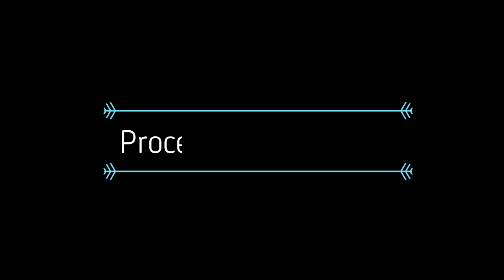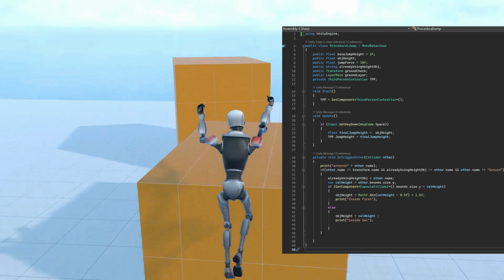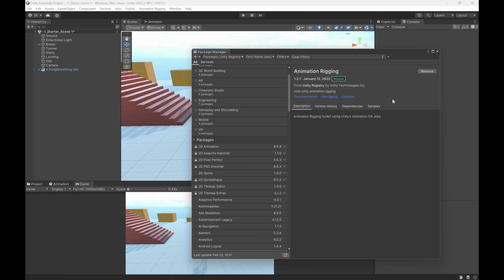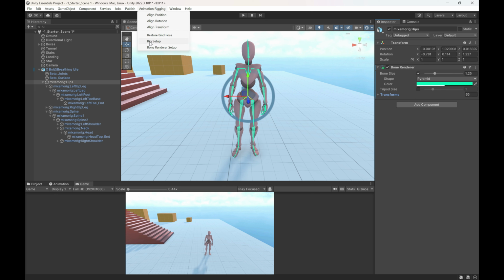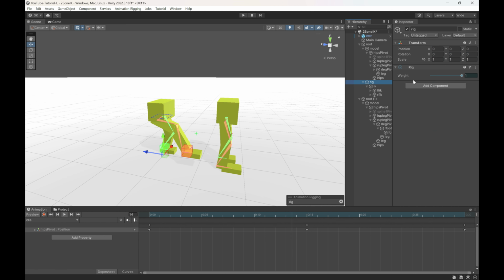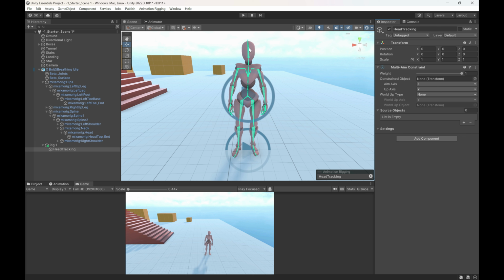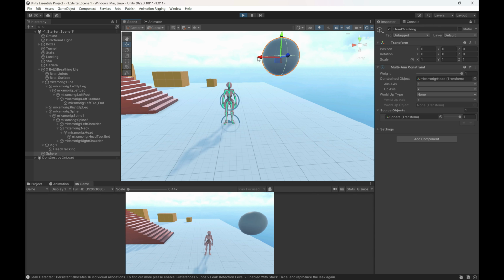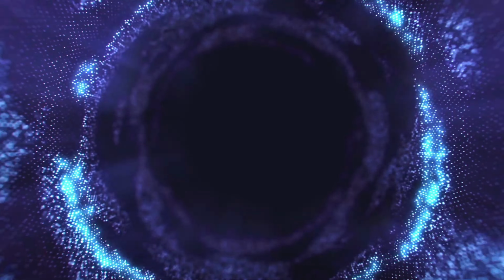Animations in Unity | Chapter - 7 | Creating Procedural Animations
🎮 *Play Revolution Games* – Explore hundreds of free games.
📚 *Rev Games Academy* – Learn & master game development.

*Our Mission*

*Tutorial Description*

"Procedural animations generate movement dynamically through code rather than using pre-made animation clips. This technique is useful for creating flexible, responsive, and physics-driven animations that adapt to different gameplay situations. Unlike traditional animations, procedural animations adjust in real time based on player inputs, physics interactions, or AI behaviors.

In this tutorial, you'll learn the basics of procedural animation in Unity, using scripts to modify bones, blend animations, and apply inverse kinematics (IK) for realistic movement. This approach is widely used in character movement, environmental effects, and complex AI behaviors. By the end, you’ll be able to create animations that feel natural and dynamic without relying solely on keyframe-based animations.

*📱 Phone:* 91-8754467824